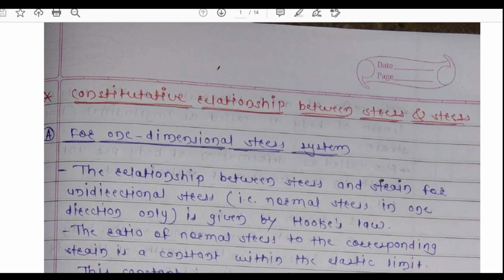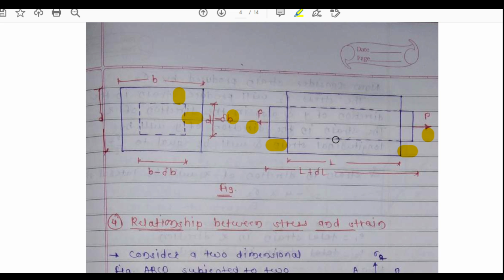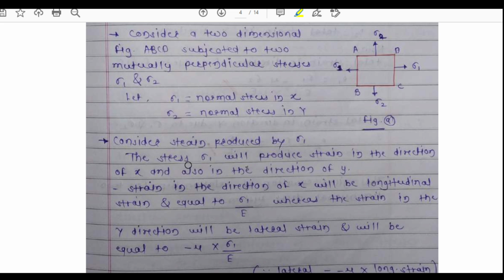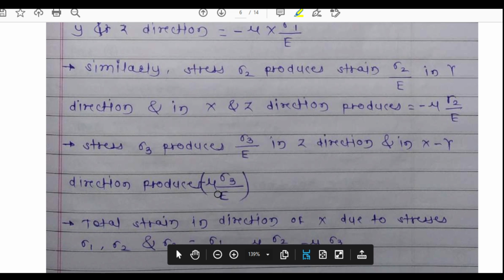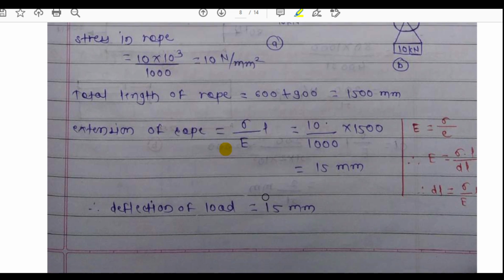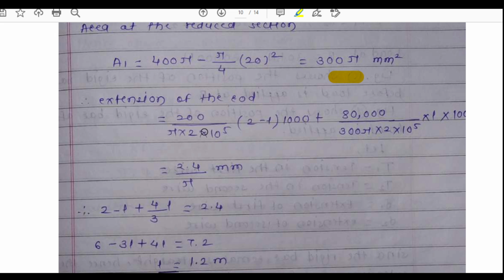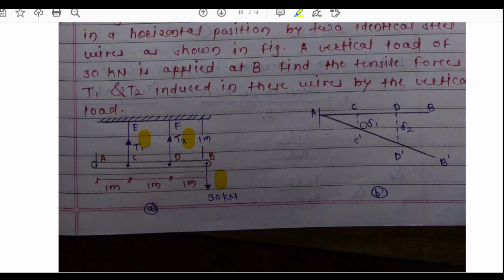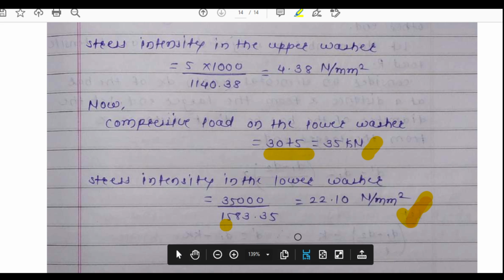03 Lateral Longitudinal Strain, Poissons Ratio,Two and Three dimensional Stress System, Numericals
It includes explanation of lateral, longitudinal strains, Poisson's ratio. Numericals on Bars